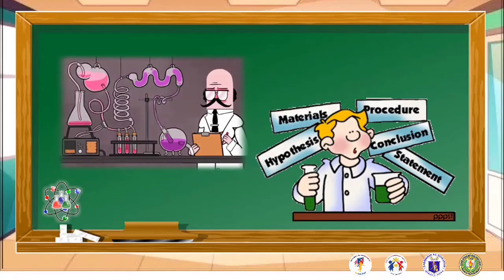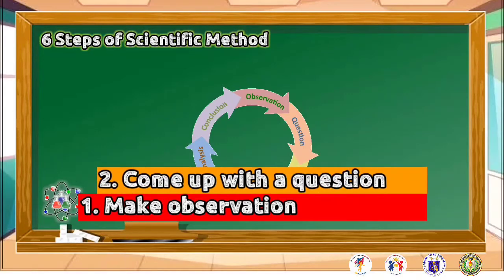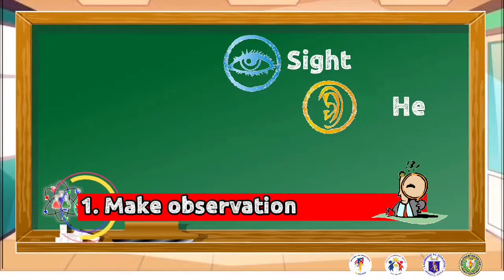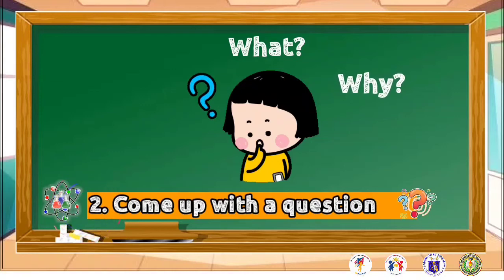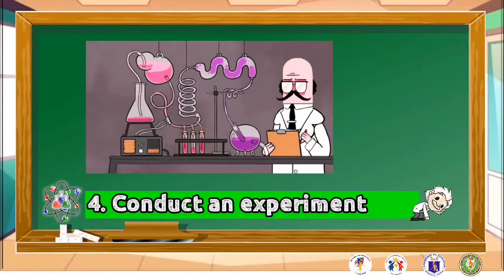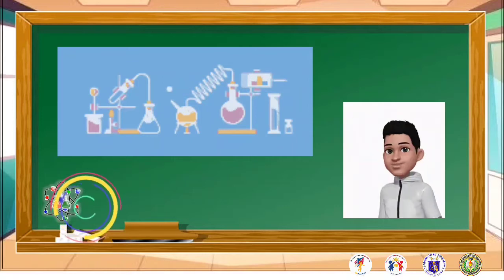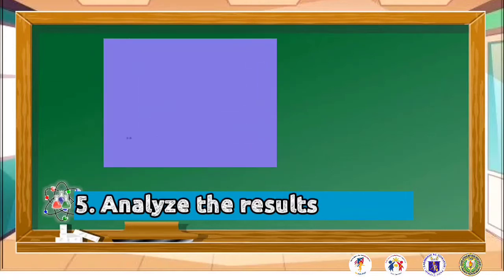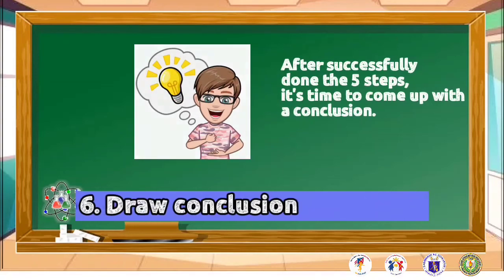Science 7 Quarter 1 Ep. 1| Scientific Ways of Acquiring Knowledge and Solving Problems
I'm still improving my skill in making a video lesson. Thank you and Godbless!